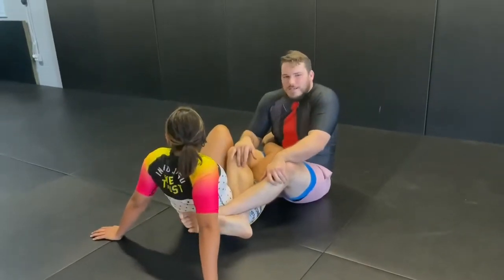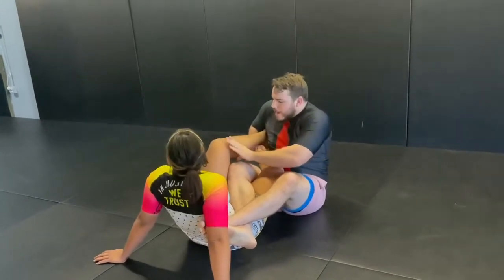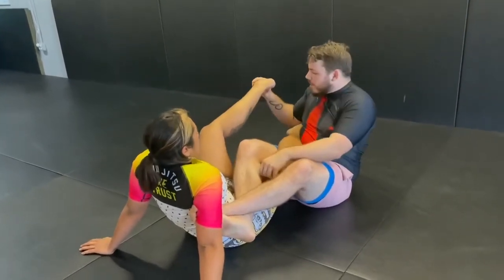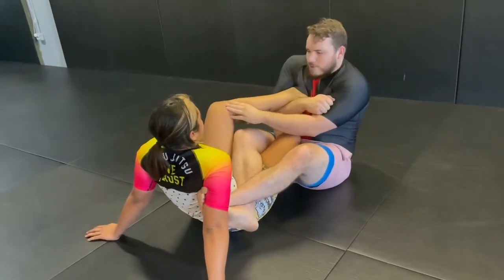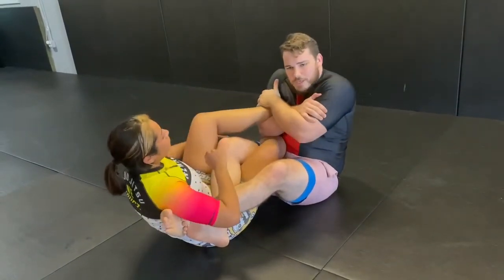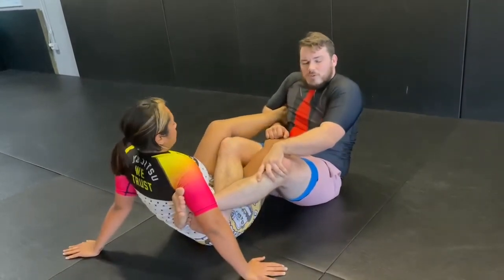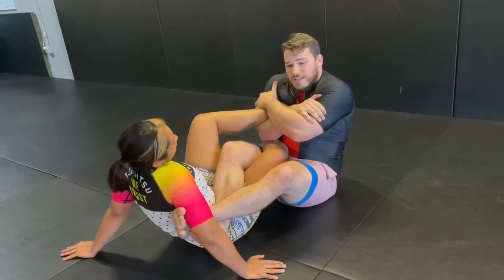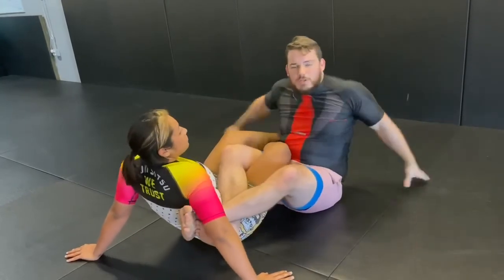Fix Your Shitty Z Lock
Fix your shitty Z Lock Aoki or whatever you call it